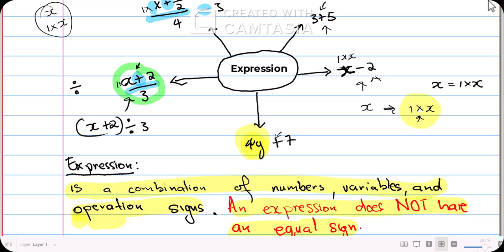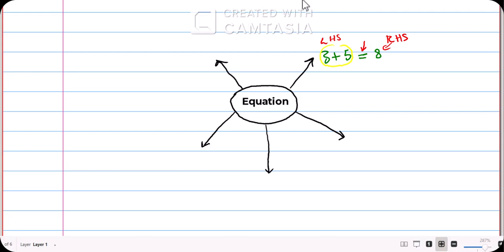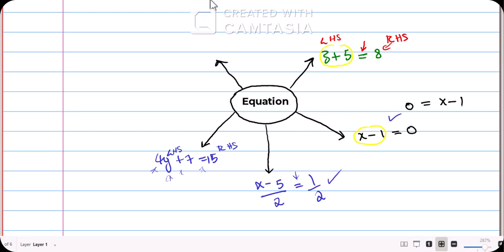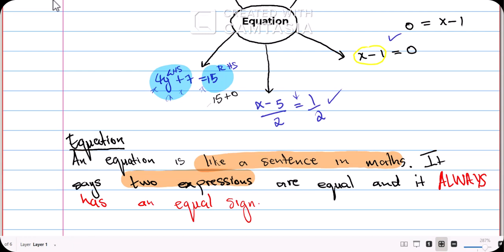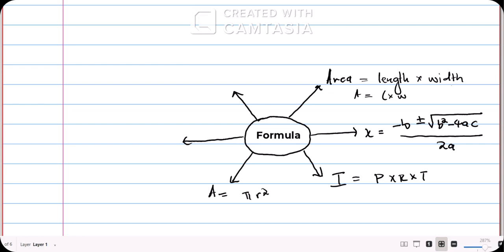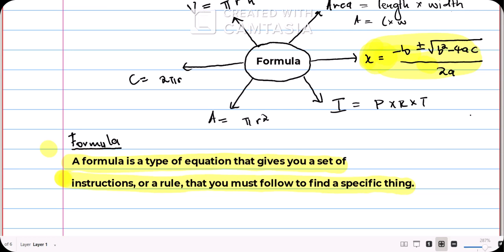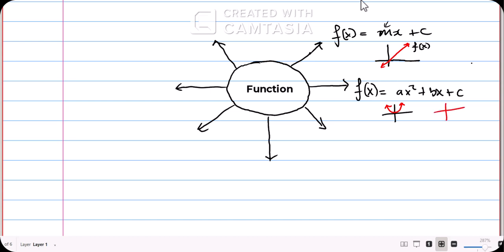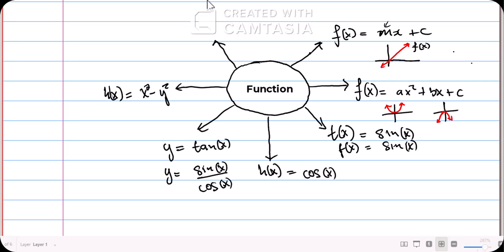Grade 8-12: Intro to EQUATONS, FORMULAS, FUNCTIONS